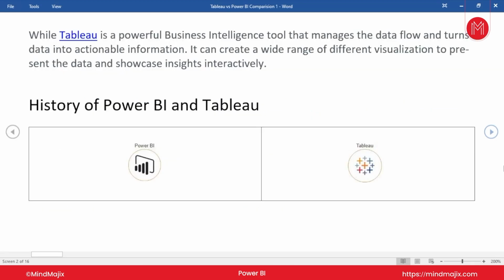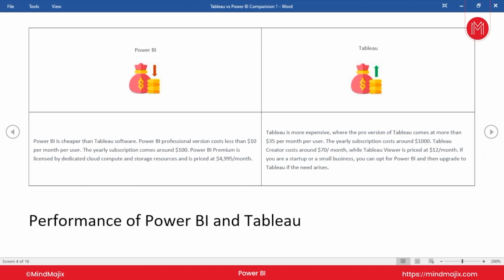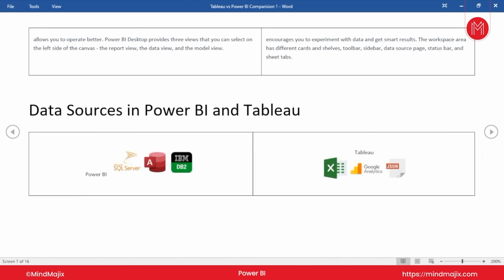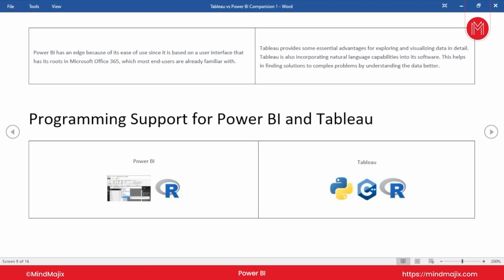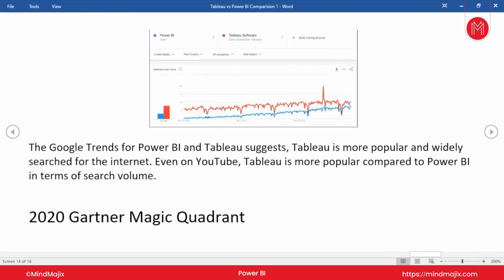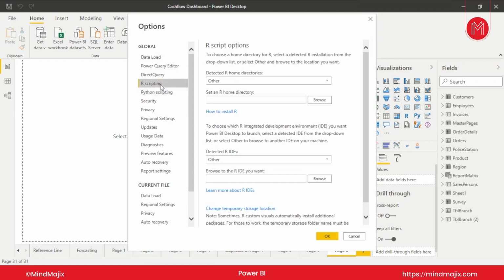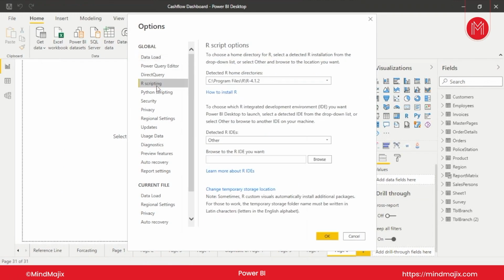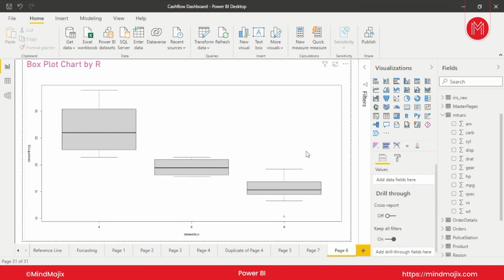Power BI vs Tableau | R Intergration With Power BI | Creating A Chart In Power BI - MindMajix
This MindMajix video on Power BI vs Tableau will help you to know the difference between Power BI and Tableau, R Intergration With Power BI, Creating A Chart In Power BI. The first thing that comes to our mind when we talk about business intelligence tools in Tableau. Tableau has become a market leader in the segment of BI and analytics. Even though the Microsoft Power BI has entered the market a bit later, it has grown close to competitors to Tableau with its unique features. This article compares these two tools in all aspects.

📚 Explore more about Power BI from MindMajix Power BI blogs 👇

What are the Components of Power BI?

0:00:00 Introduction to Mindmajix
0:00:28 Agenda
0:03:05 History of Power BI and Tableau
0:07:32 Cost of Power BI and Tableau
0:08:54 Performance of Power BI and Tableau
0:12:20 User Interface of Power BI and Tableau
0:16:22 Data Sources of Power BI and Tableau
0:18:28 Ease of Using Power BI and Tableau
0:19:58 Programming Support for Power BI and Tableau
0:21:18 Data Visualization in Power BI and Tableau
0:23:32 Machine Learning in Power BI and Tableau
0:24:41 Customer Support in Power BI and Tableau
0:26:01 Google Trends
0:26:45 2020 Gartner Magic Quadrant
0:31:23 Option and settings
0:33:04 How to Install R in my System
0:33:36 Create R Visual in Power BI
0:34:22 Revolution Open download
0:38:37 R script visual
0:40:51 Box Plot Chart

🟢 Why Should You Learn Power BI Course:

Power BI is a revolutionary tool in the data-driven industry. With interactive visualizations and business intelligence capabilities, it has become the first choice for organizations to make informed decisions.

Microsoft Power BI has been enthusiastically adopted by developers across the spectrum. In fact, Gartner also recognized Microsoft Power BI as an industry-leading analytics and business intelligence platform in its latest segment. The global business intelligence market is also expected to grow USD 33.3 billion by 2025. This indicates the future looks bright for Power BI professionals. Mindmajix provides flexible Power BI online training classes to make you and your team a pro in creating Power BI solutions.

🔑 KeyFeatures:

👉 24/7 Support.
👉 Real-life Projects.
👉 Get Certified.